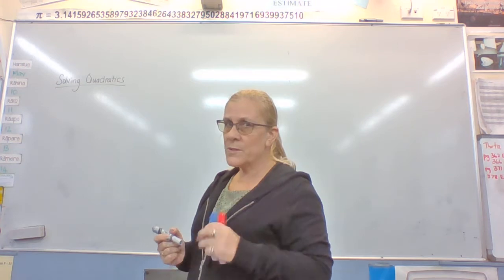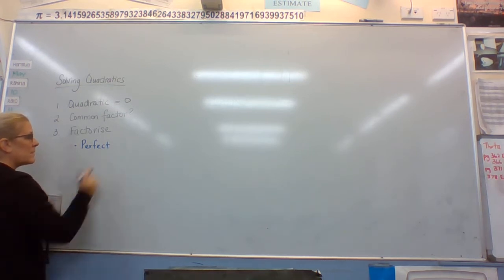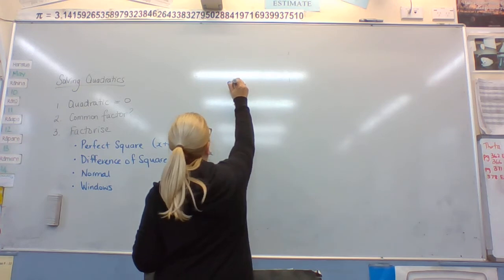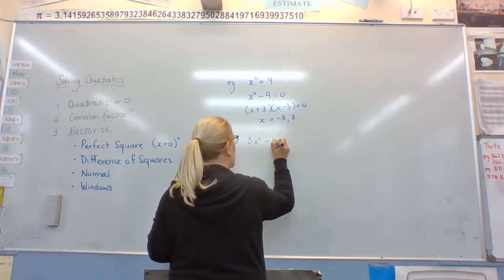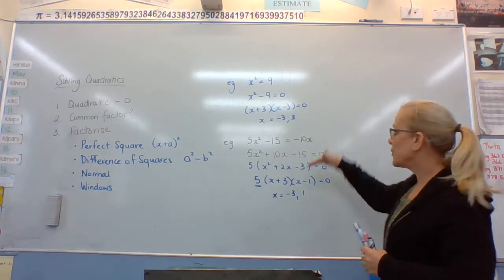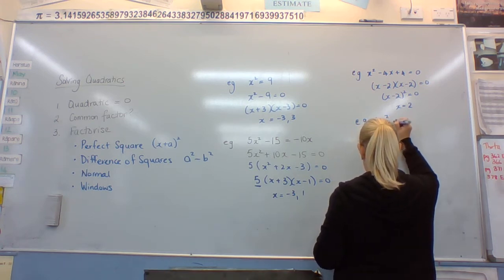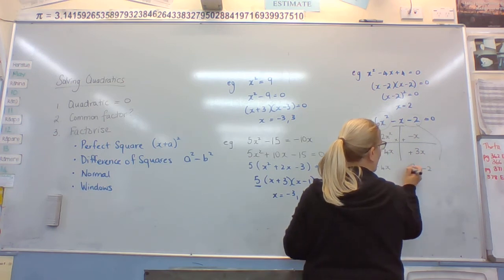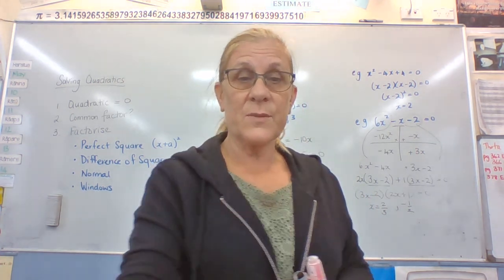NCEA Level Three 3.5 Quadratic factorising revision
Revision of Quadratics